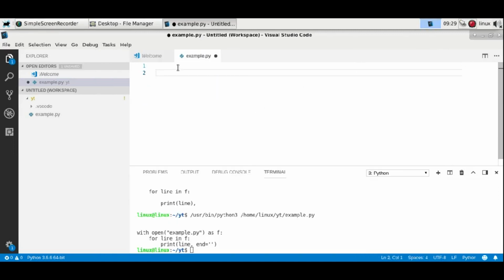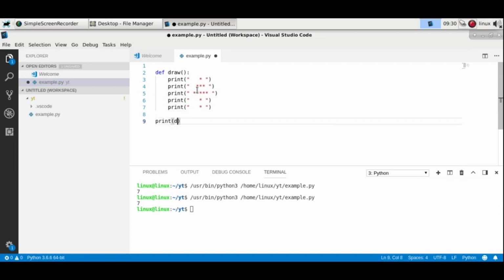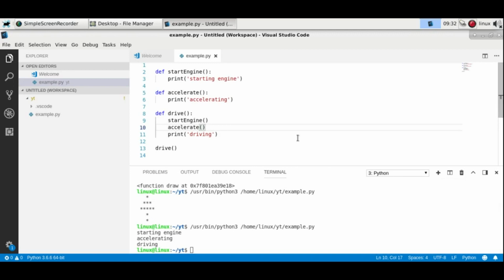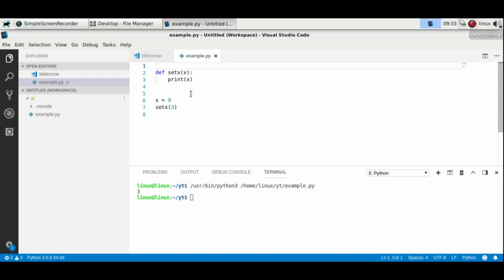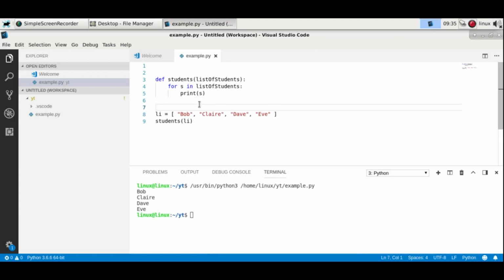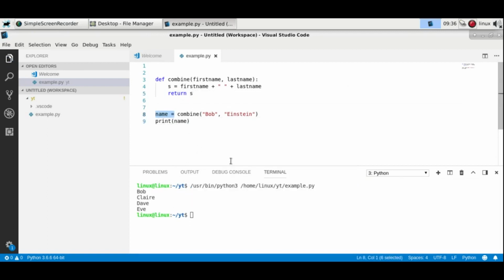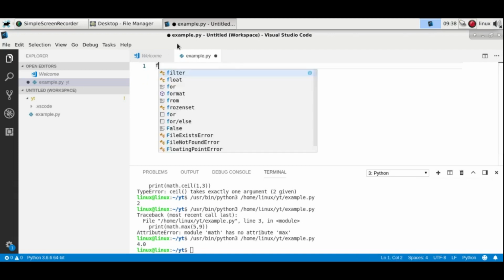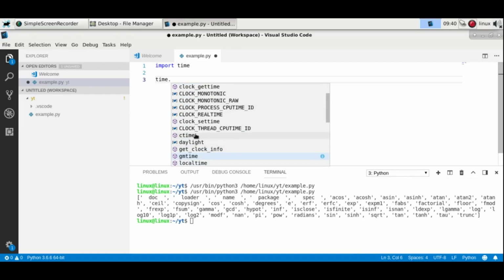python functions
Learn Python